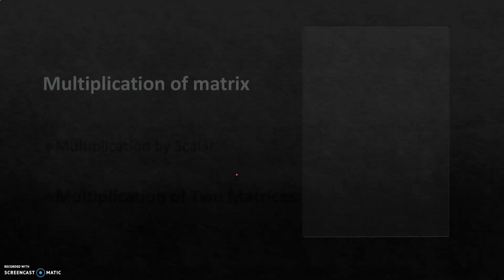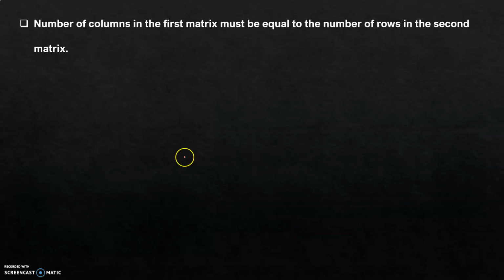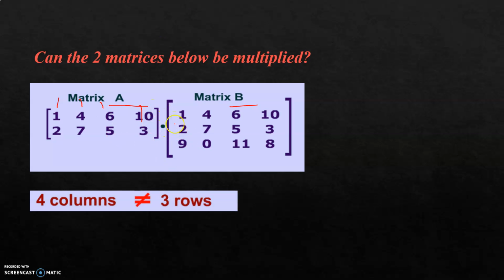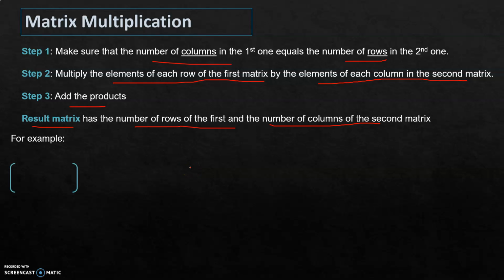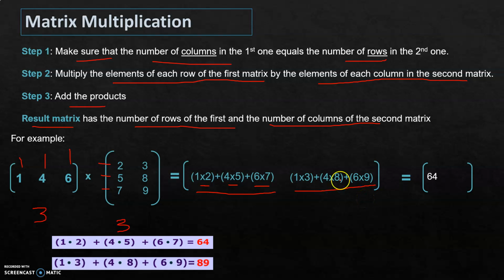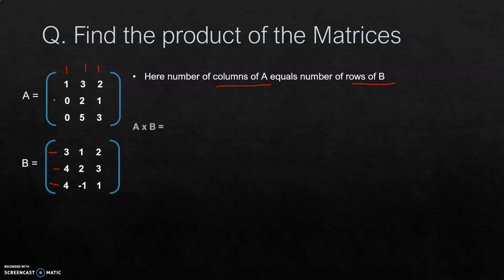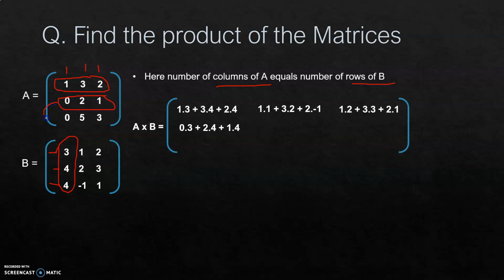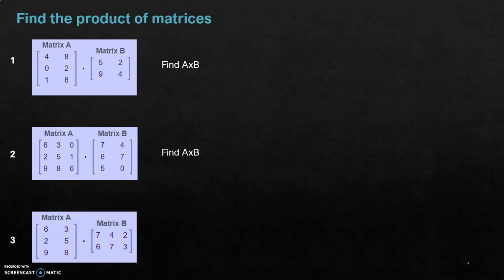Matrix multiplication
Numerical skill - B.Com Matrix - Multiplication